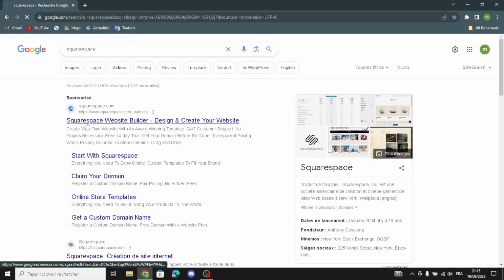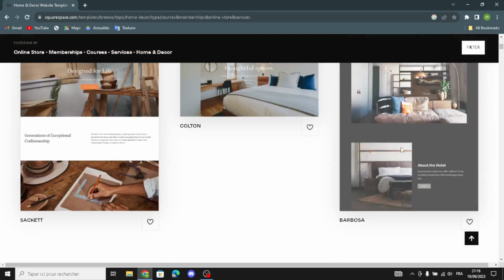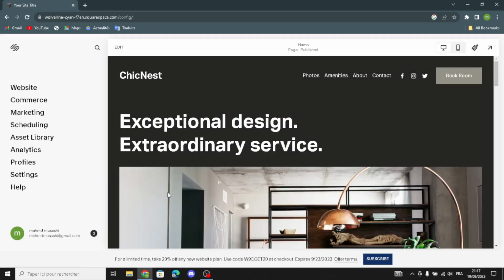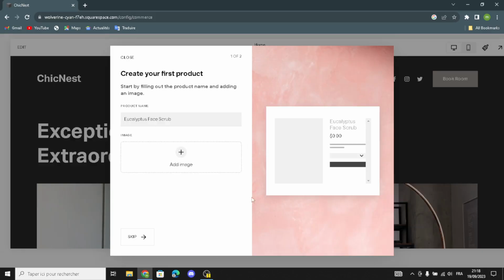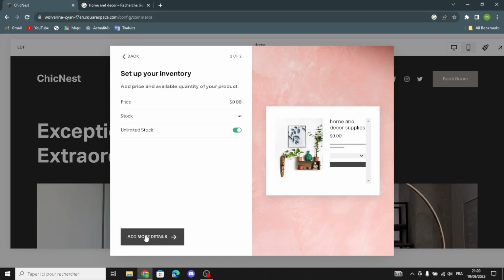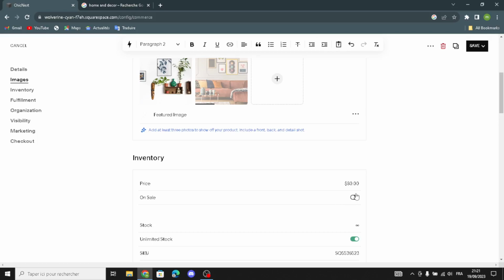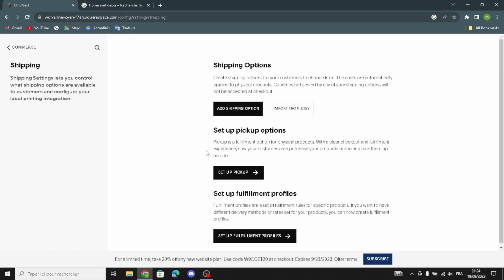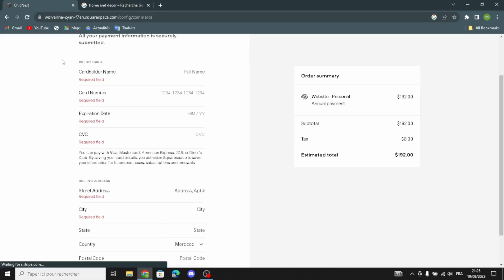How To Create a Professional Home and Decor Ecommerce Website on Squarespace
How To Create a Professional Home and Decor Ecommerce Website on Squarespace 2023

in this video we discuss :

Elevate living spaces and inspire interior design by learning how to establish a captivating online store for home and decor products using Squarespace. Our comprehensive guide will lead you through the process of setting up your Squarespace website, showcasing a curated collection of stylish furniture, decor, and home accessories, optimizing product listings, and connecting with homeowners, decorators, and interior enthusiasts seeking quality and aesthetic appeal for their spaces. Dive into the world of interior design and establish a thriving Squarespace ecommerce business dedicated to creating inviting and comfortable living environments.